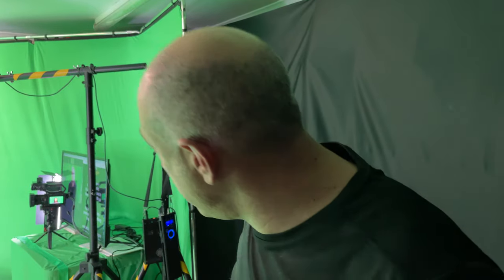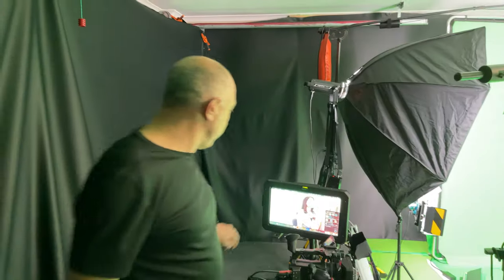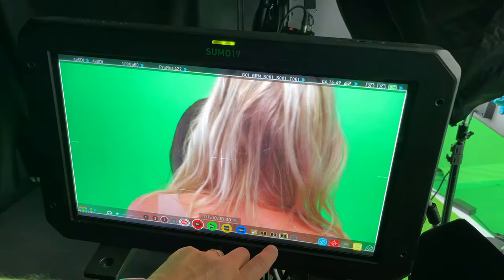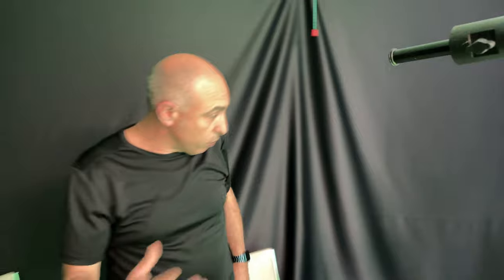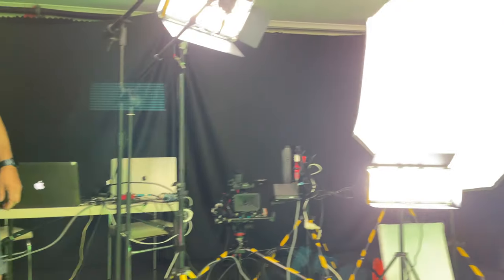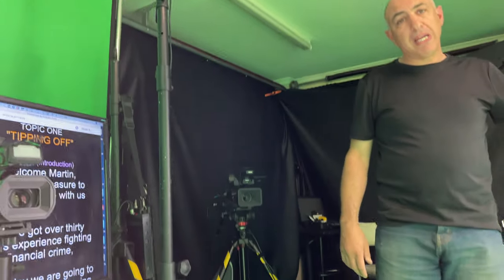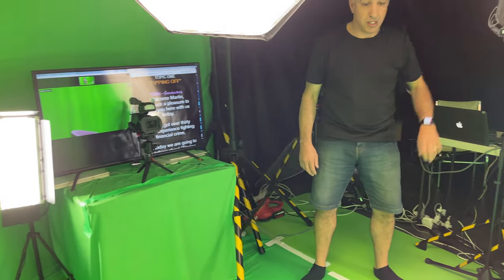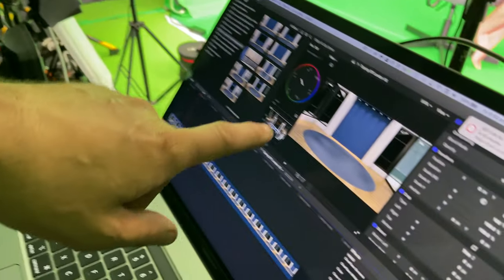Skybiz Media Green Screen Studio BTS Sunshine Coast, QLD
A quick view behind the scenes of setting up our green screen studio showing our anchor interviewing a guest 16,500km away in the UK at our remote location Green Screen Studio

Our Mooloolaba, South East Queensland Green Screen Studio behind the scenes shoot.

Skybiz Media Productions are experts using Green Screens and we are available for hire here on the Sunshine Coast, Queensland.